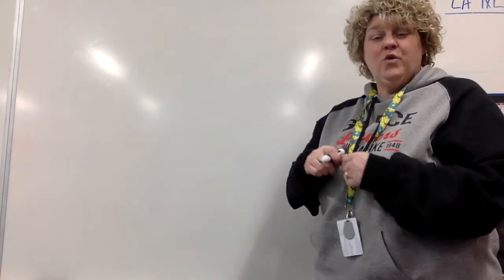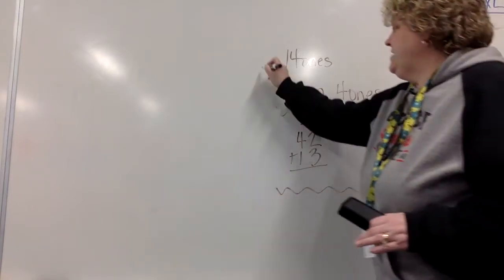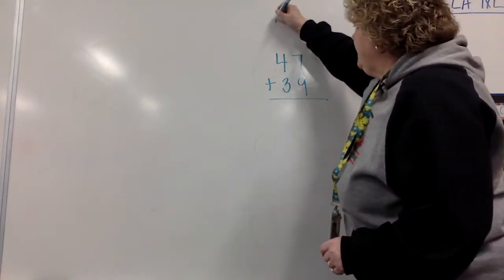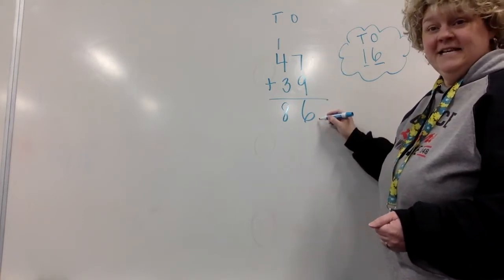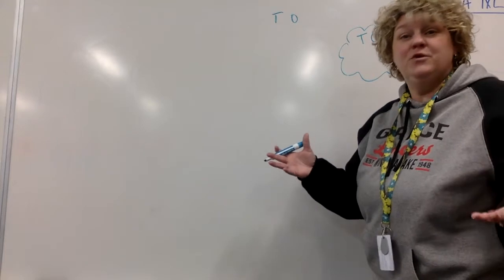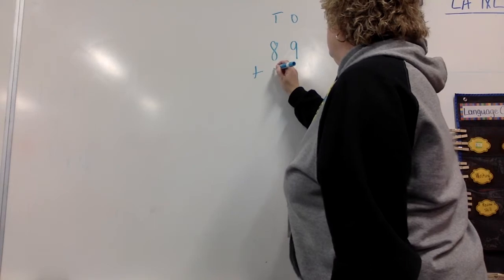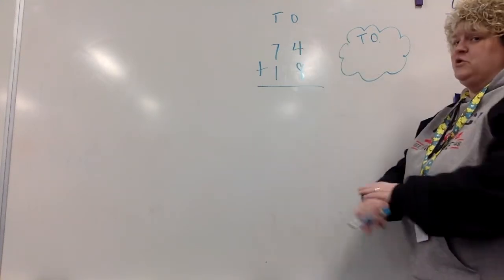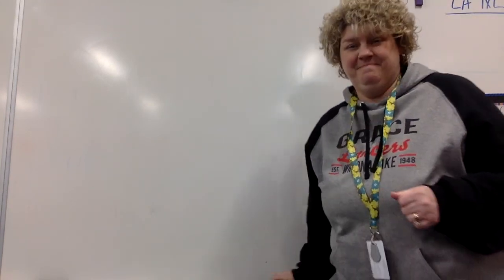Intro to + regrouping TO